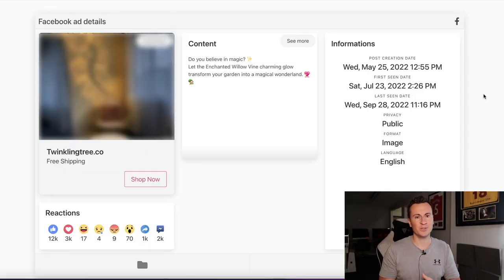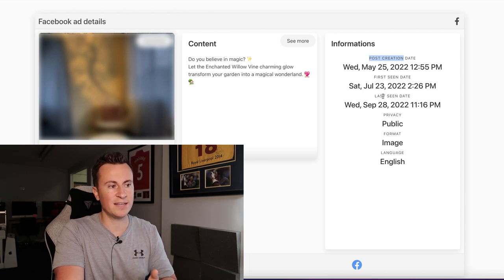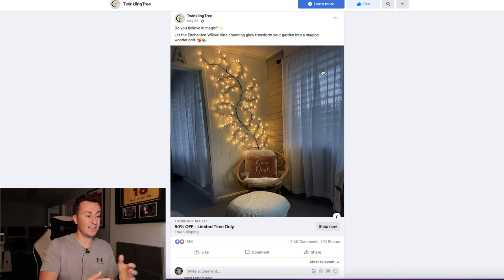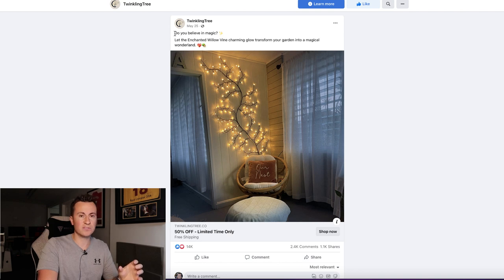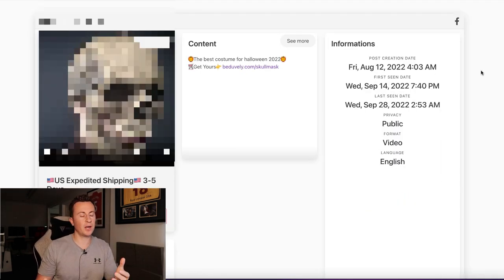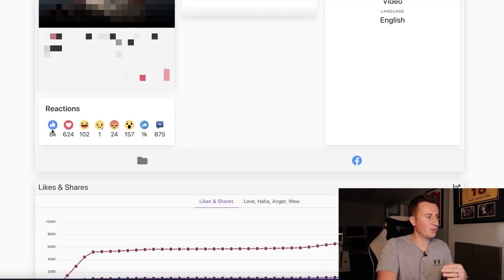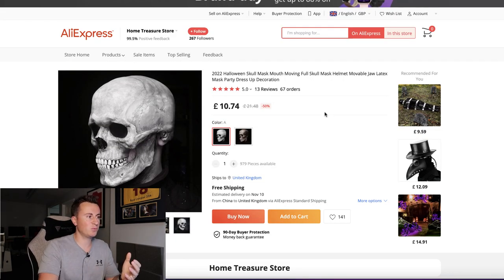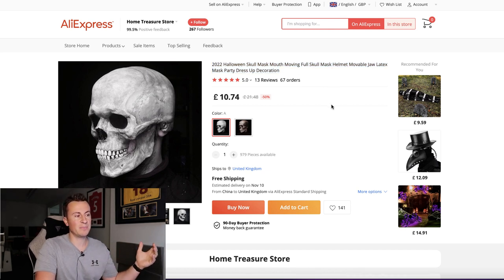SPYING On WINNING Facebook Ads Ep1 (Shopify Product Research)